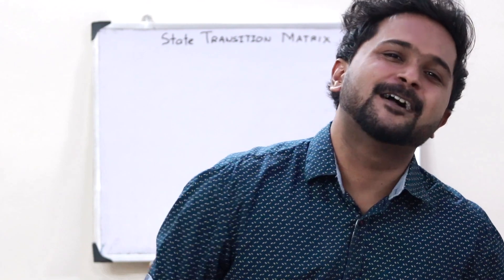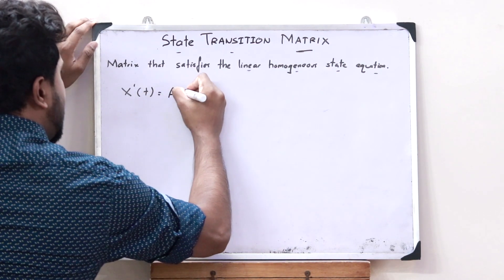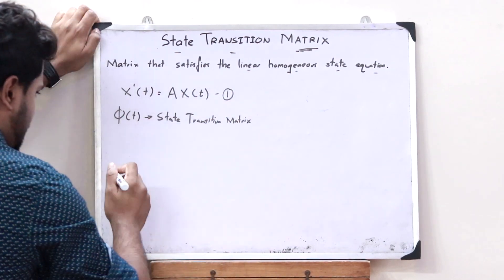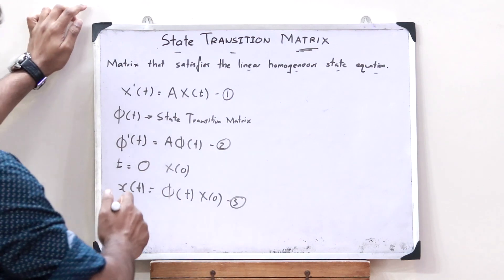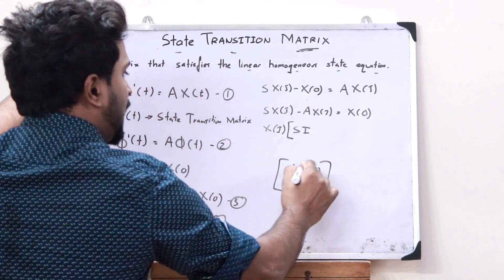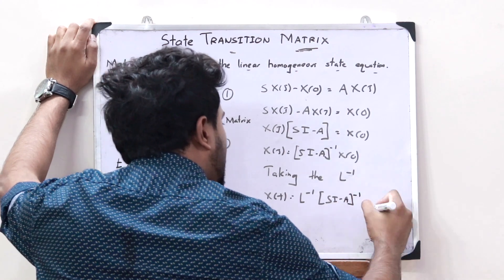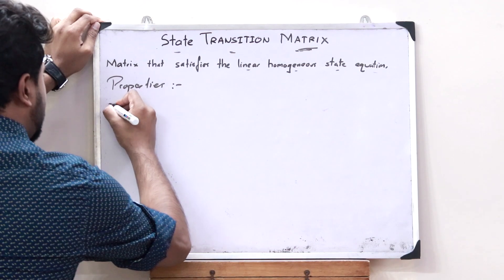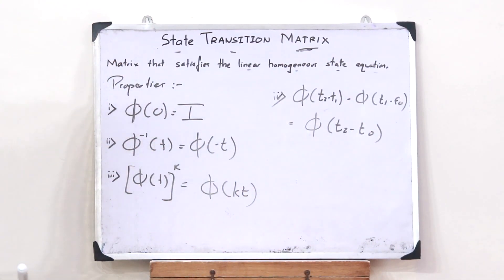State Transition Matrix of a Control System | Derivation and Properties Simplified KTU S7 EC 409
1. What is a state transition matrix of a control system.
2. Derivation of the expression for the state transition matrix of a control system.
3. Properties of a state transition matrix.

I hope you guys found this video informative and now have a clear idea of what you mean by a state transition matrix. We'll be discussing about the further topics in the upcoming videos. Together let’s grow.